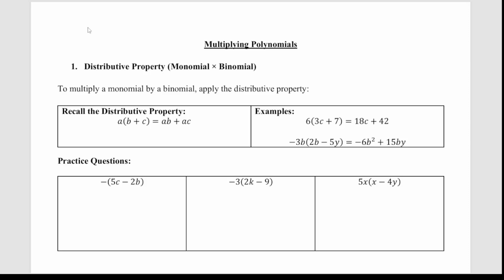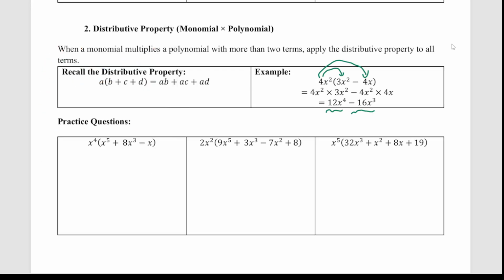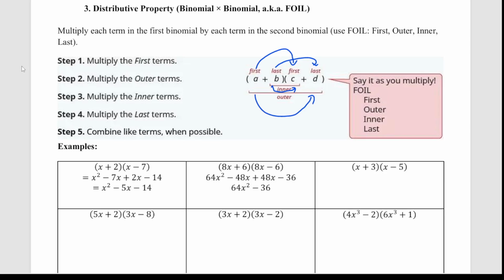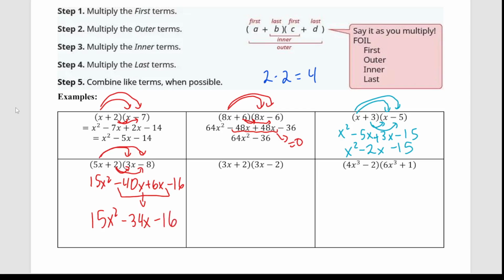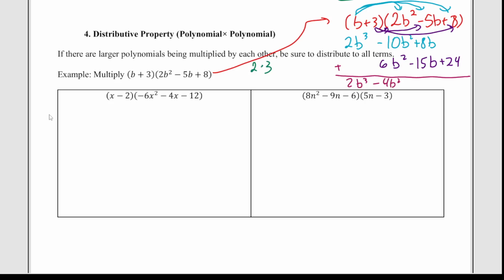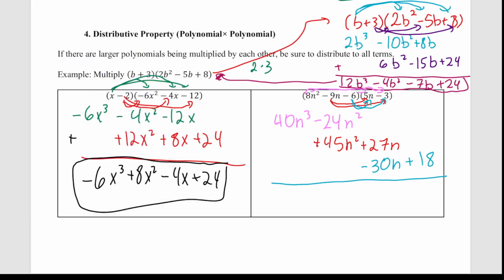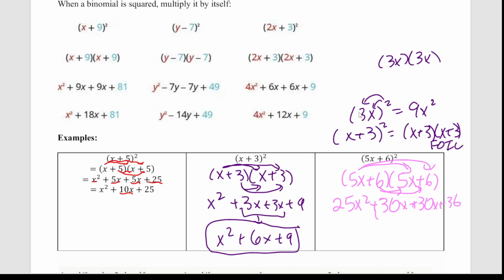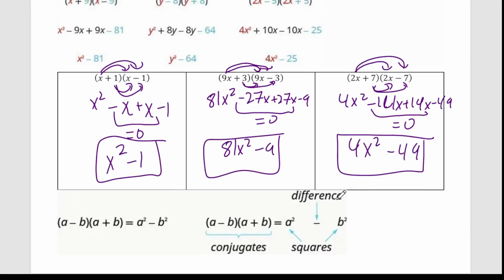Multiplying Polynomials-- Lindenwood Math Review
CHAPTERS

00:00 Introduction
00:17 Monomial times binomial
02:09 Monomial times polynomial
04:58 Binomial times binomial (FOIL)
09:34 Polynomial times polynomial (Extra FOIL)
14:20 Perfect square trinomials
17:12 Difference of squares